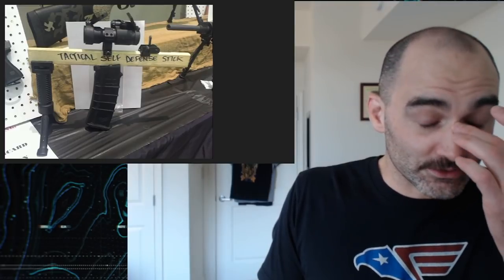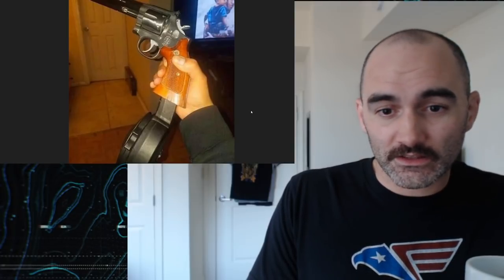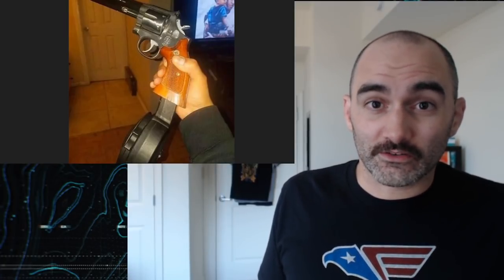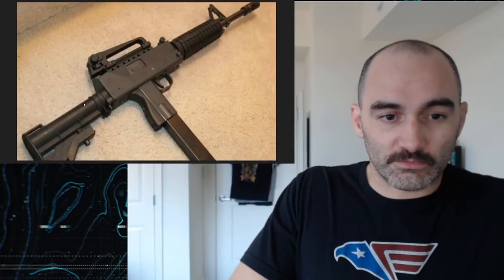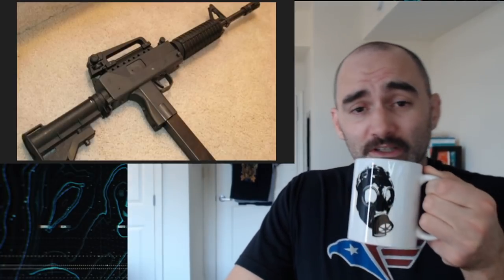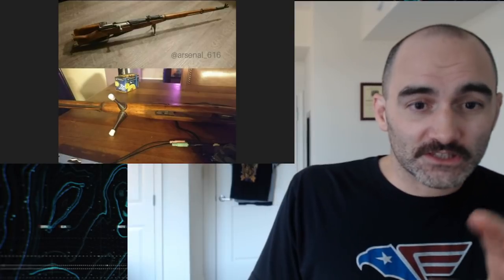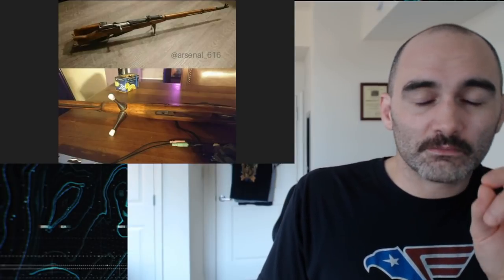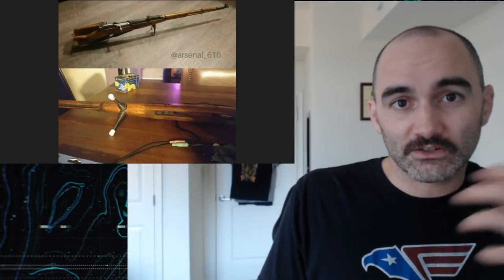Combat Veteran Reacts to Cursed Gun Images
Cursed Gun Images are the bane of many a firearms enthusiast. I took a look at some of my Discords most cursed gun photoshops. If Brendan Herrera (The AK Guy) can take it, so can I!

Note For Youtube: These images are entirely photoshopped, nonfunctional, airsoft, or prop guns that are not functional.

Become an MHGRmy member to submit and vote on my Friday video, get exclusive channels in the Discord, priority stream access and more!!